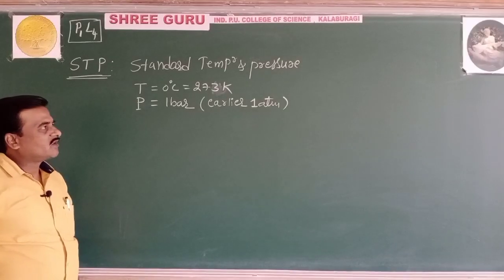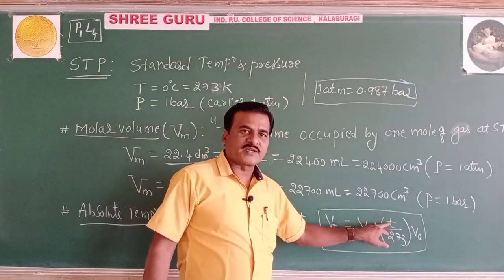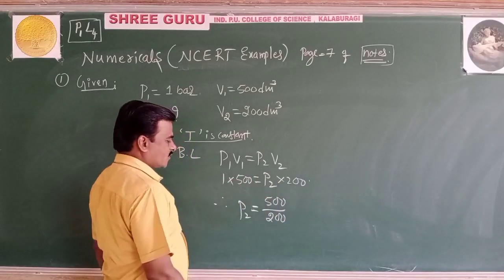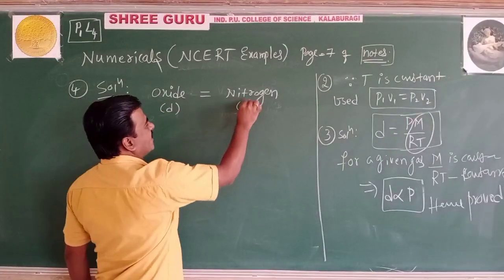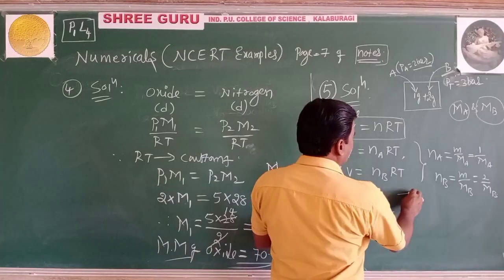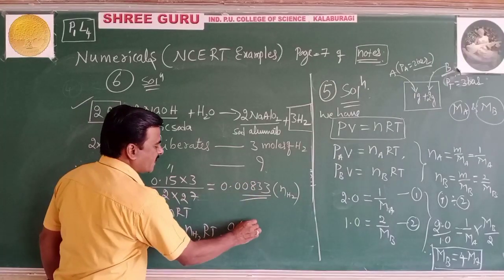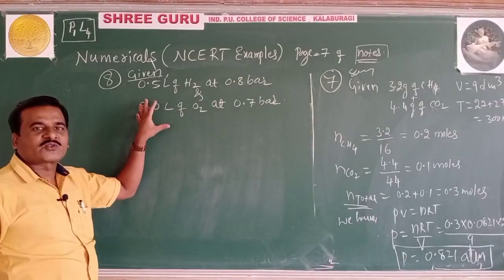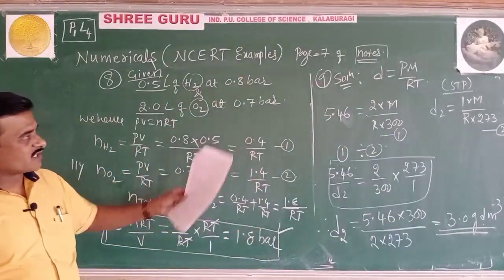PUC-1,CHEMISTRY, Lecture 4, Chapter 5, Topic : States of Matters | by Sanjeevkumar C.Sir